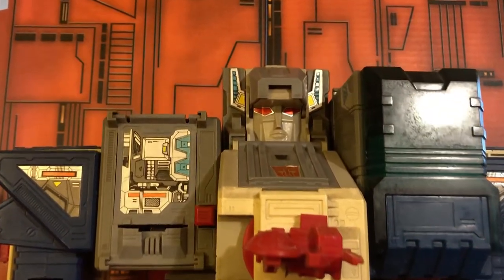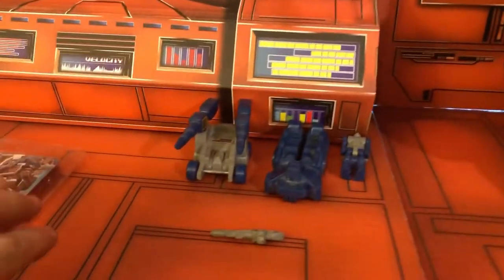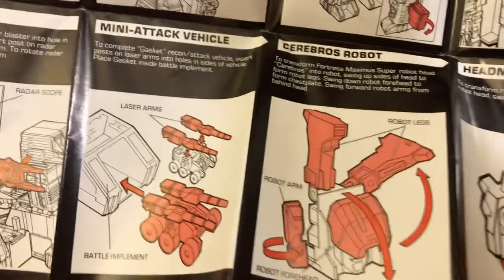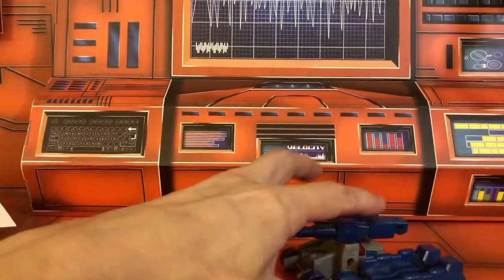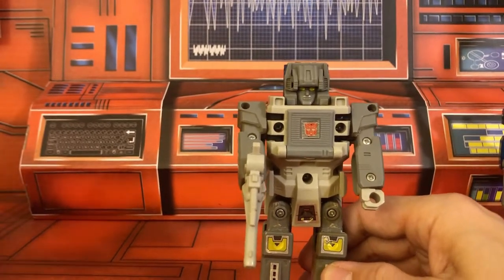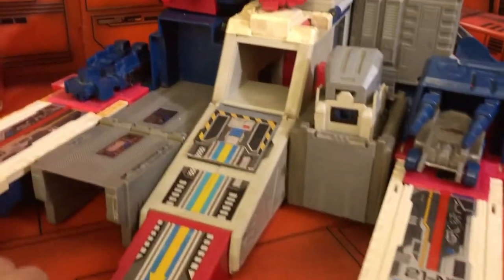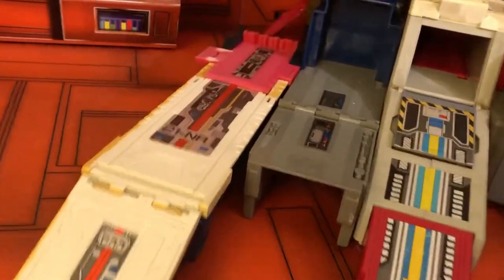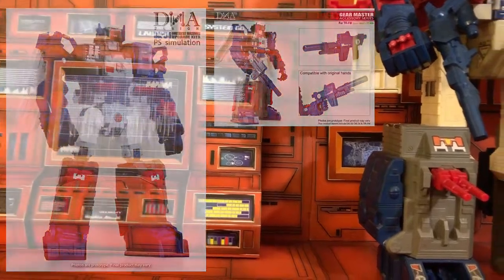G1 Headmasters Autobot Collection: Fortress Maximus